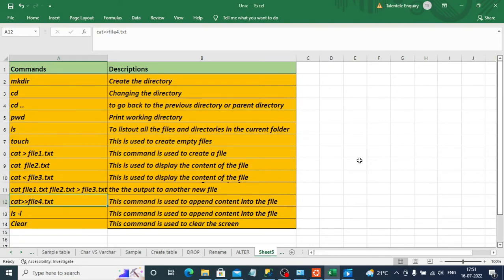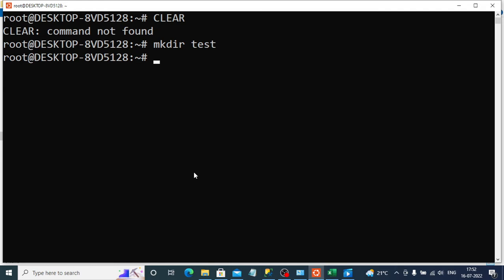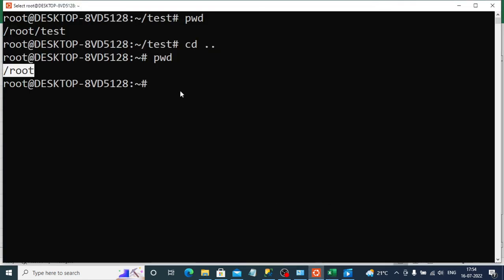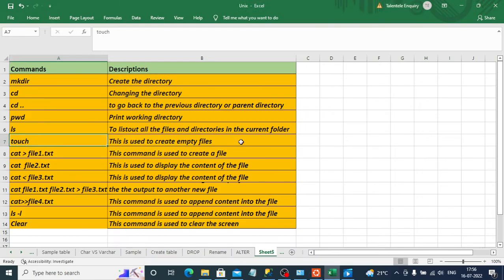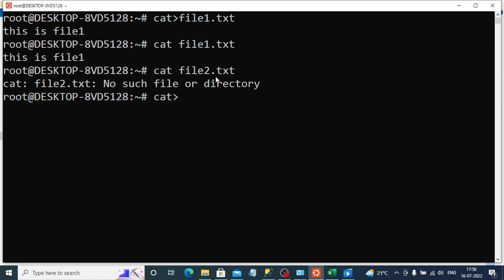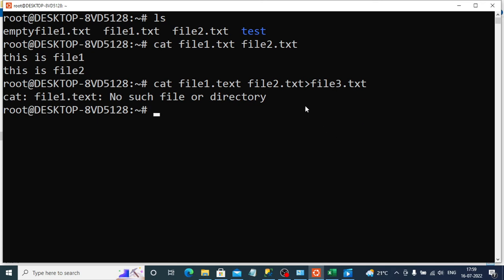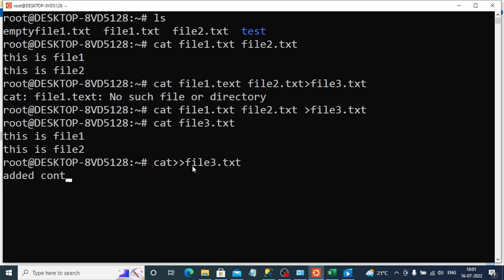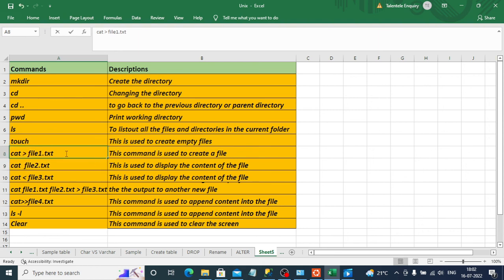10 BASIC COMMANDS IN LINUX / UNIX || UNIX COMMANDS Linux unix # Unix is Easy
Guys I made one mistake in video UNIX IS CASE SENSITIVE
I have covered very basic commands in Unix/Linux so that non-technical students can easily understand.
I have tried my best to explain all the commands
# UNIX/LINUX made easy
UNIX/LINUX is the future

 LINUX TERMINAL (UBUNTU) IN WINDOWS 10 || HOW TO USE LINUX TERMINAL IN WINDOWS 10